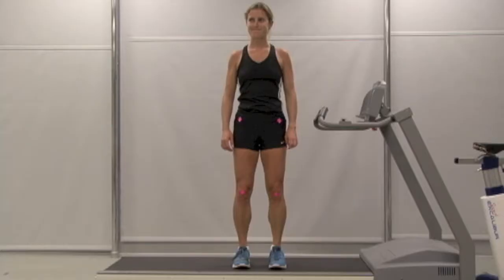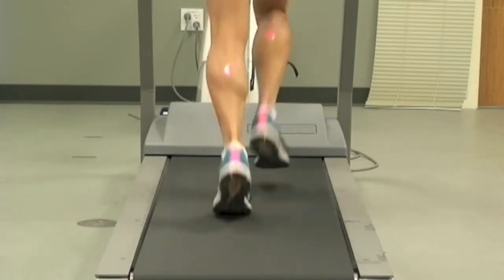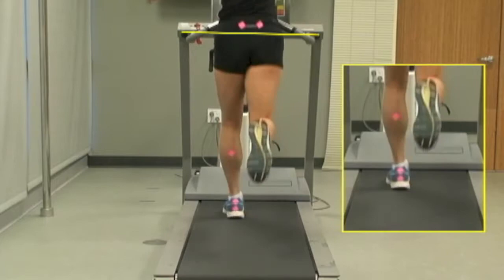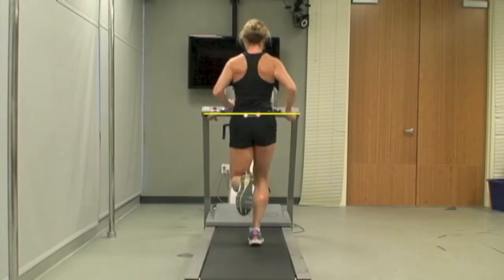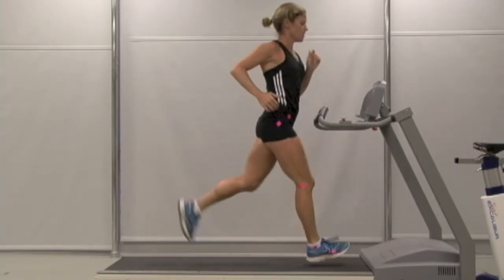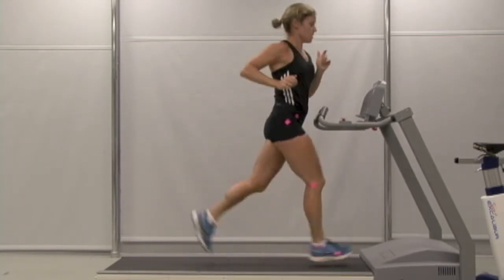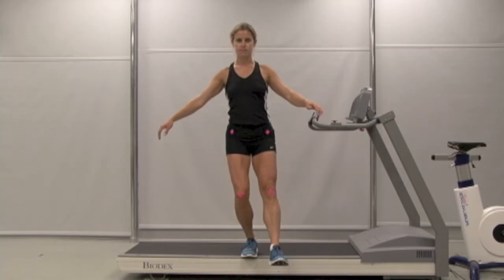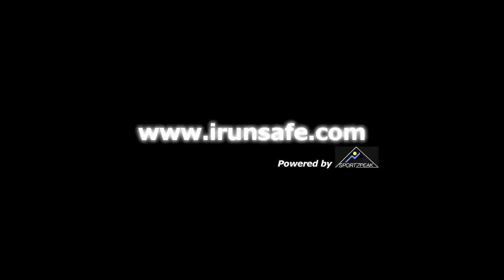Introducing RunSafe Mobile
Benefits of RunSafe™ Mobile:
- Identify risk factors for injury and personalize your training program to maximize performance.
- Get recommendations are derived from scientific reviews of the latest training practices in running and sports.
- Compare your own running over time and measure yourself versus other runners.
- Access trusted running information through our network of top sports medicine professionals.